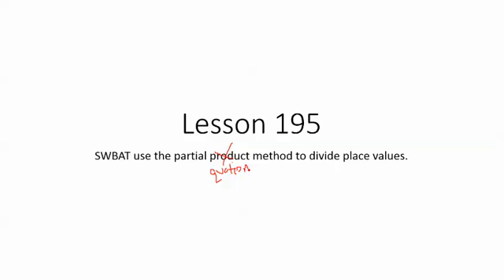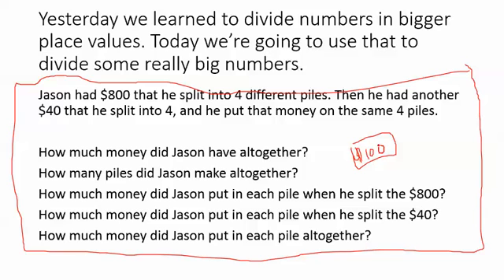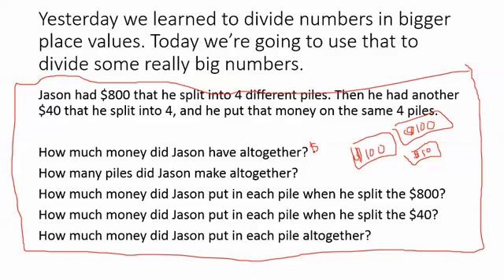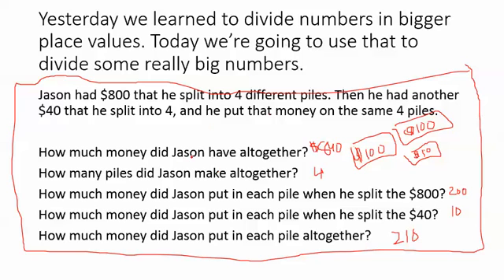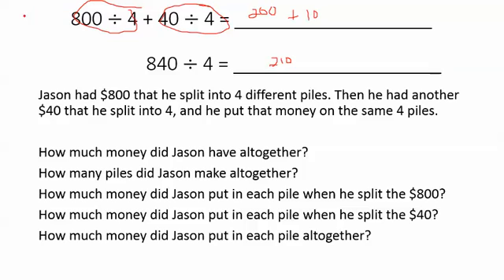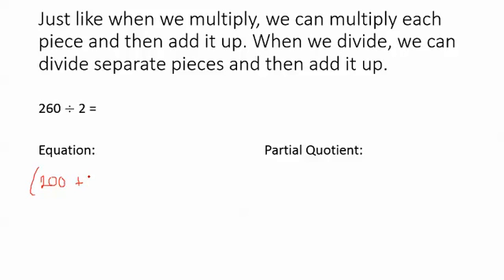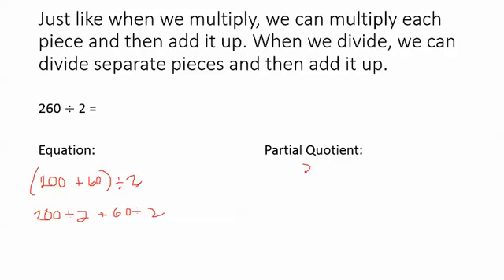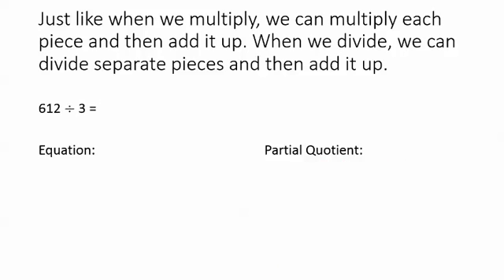3rd Lesson 195 use partial quotient method to divide place values